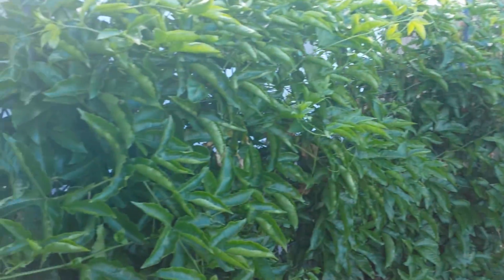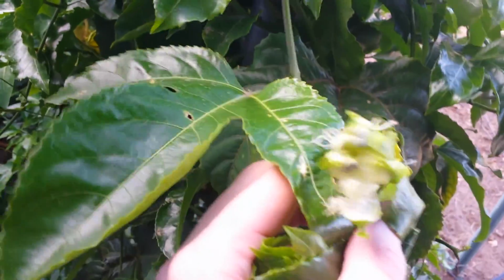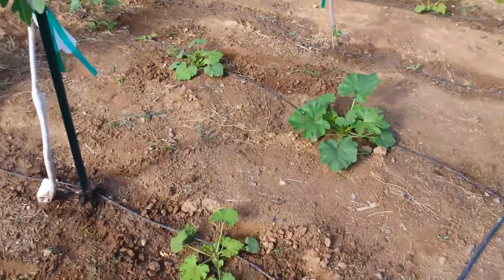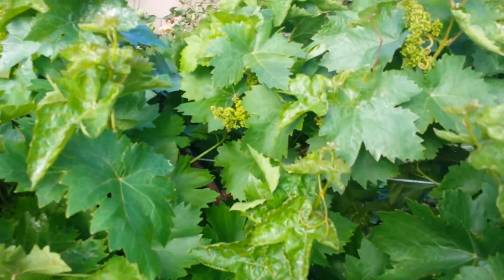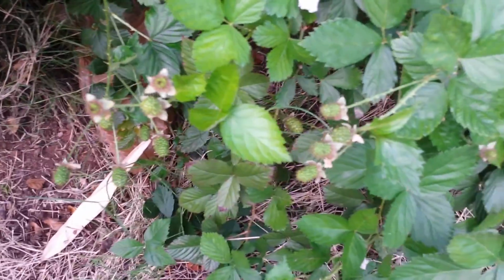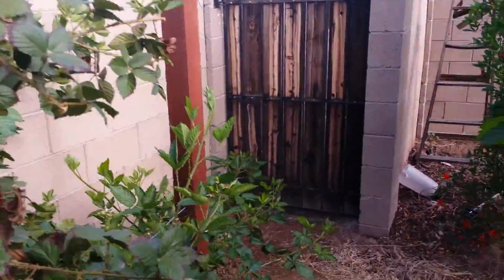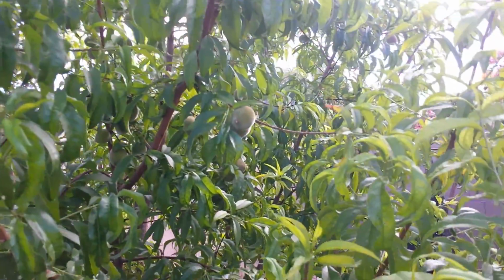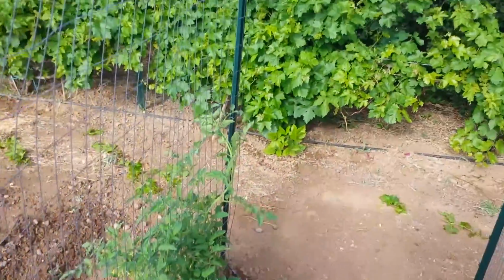Backyard Bounty Arizona April 2016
Spring is in full swing, and the garden is showing it! Lots of new froth, fruit coming in, and couldn't be better :)